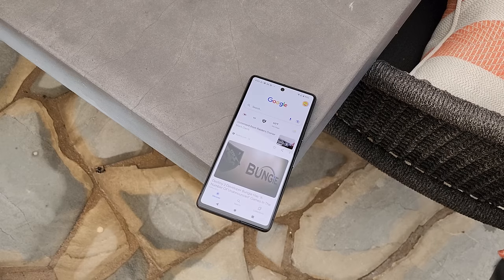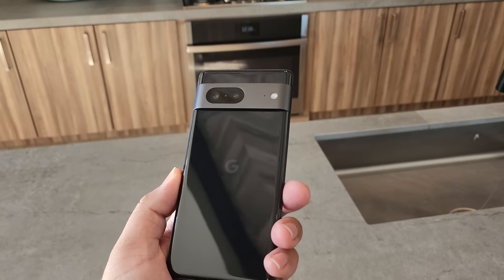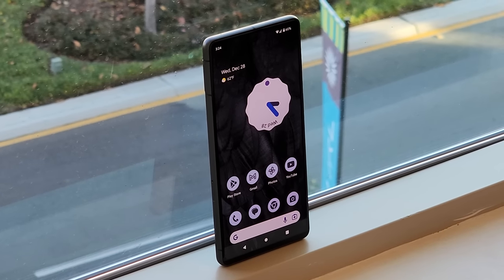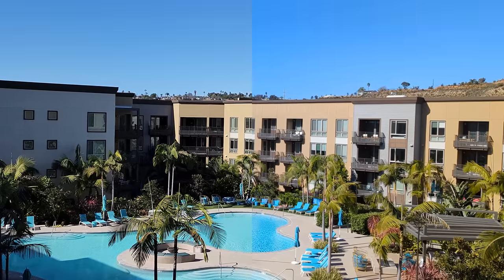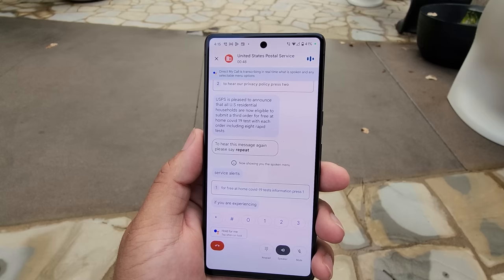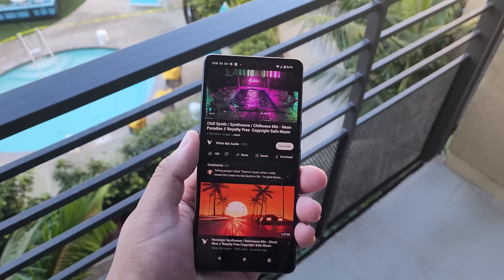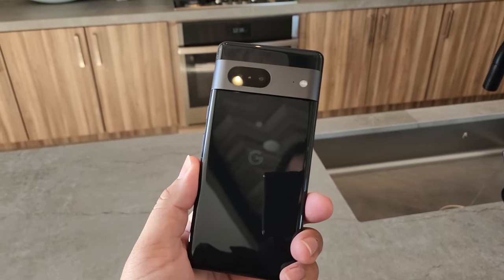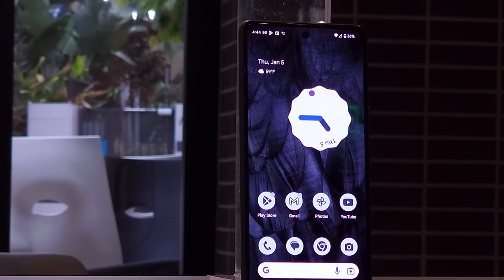Pixel 7: 90 Day Review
Took a little while but it's here.  The pixel 7 truly remarkable. But does this phone have what it takes to go against the big leagues like Samsung or iPhone?